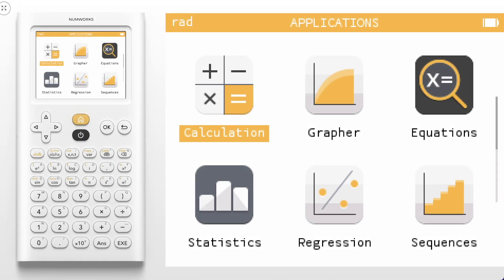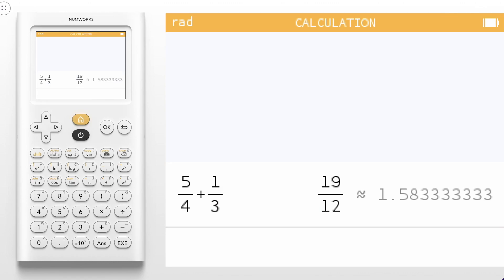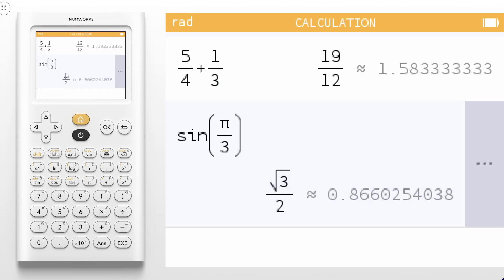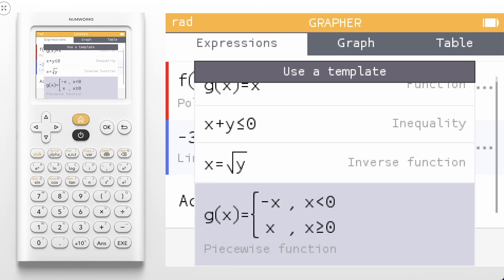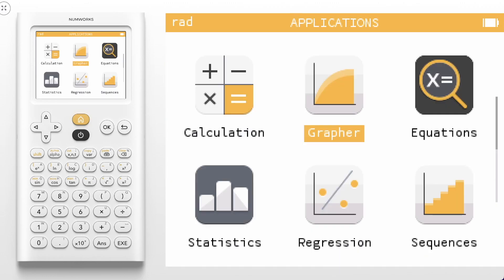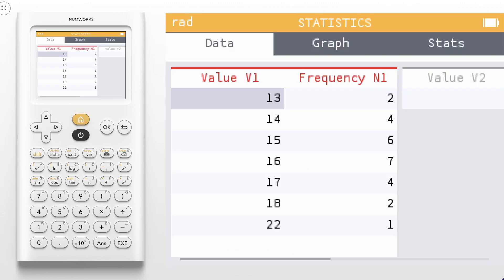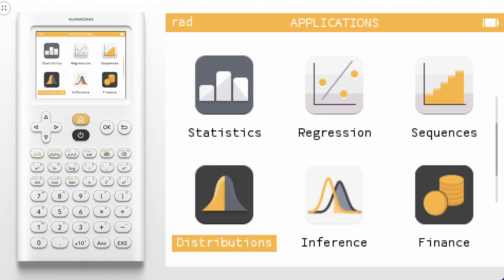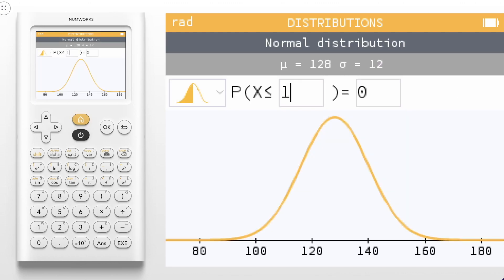Getting started on the NumWorks graphing calculator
Welcome to the NumWorks graphing calculator! Let's get started by looking at a few of the amazing features of the calculator.